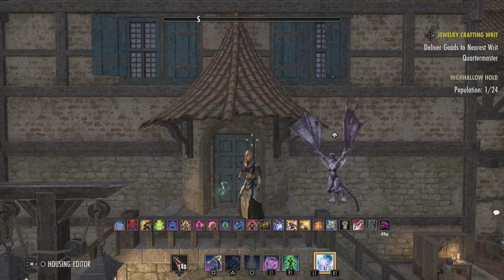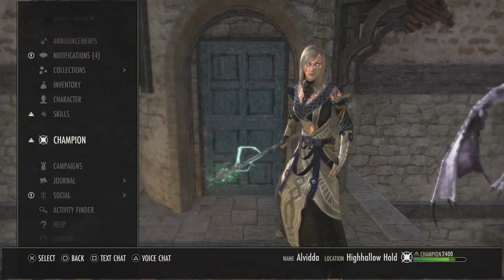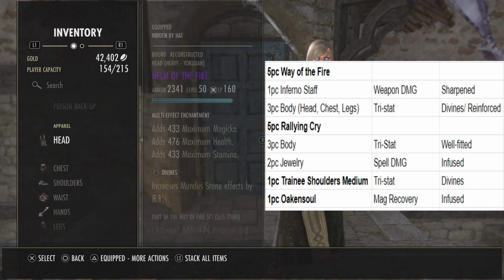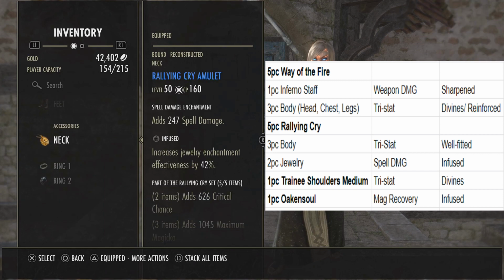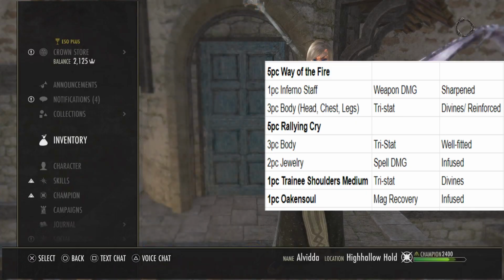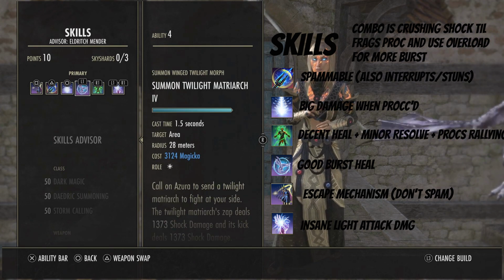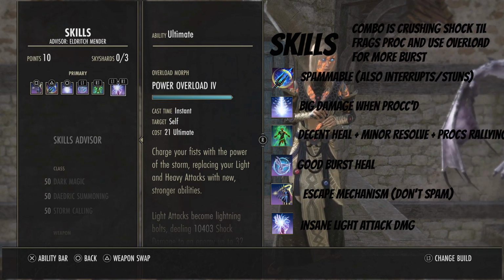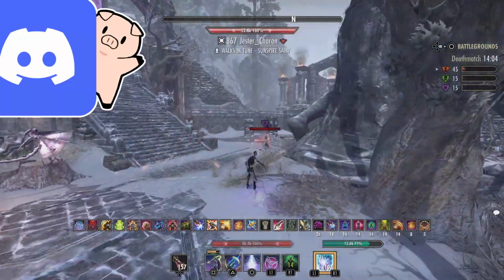One Bar Magicka Sorcerer PVP Build Ft.Oakensoul Ring Scribes of Fate DLC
One Bar Magicka Sorcerer PVP Build Ft.Oakensoul Ring Scribes of Fate DLC. This build focuses on taking advantage of the Oakensoul without using shields and bursting players down. Fun and easy to play build and best of all its a one bar!